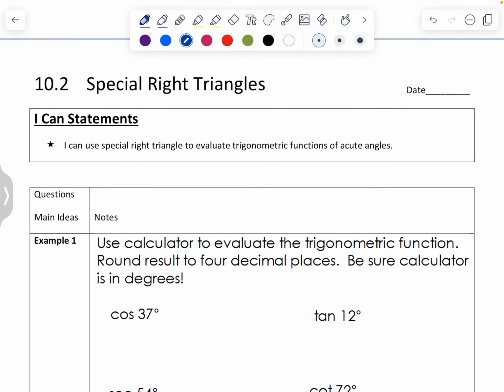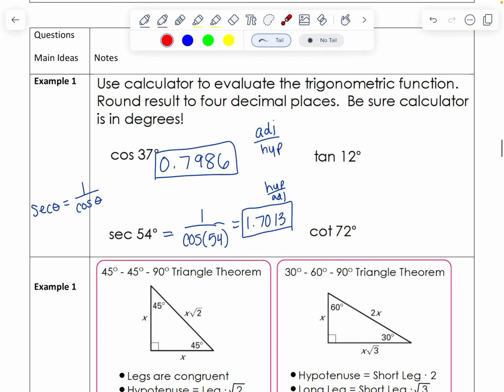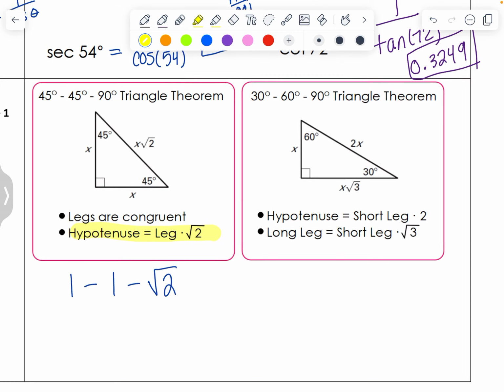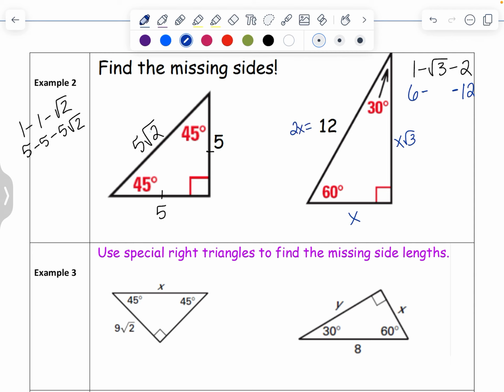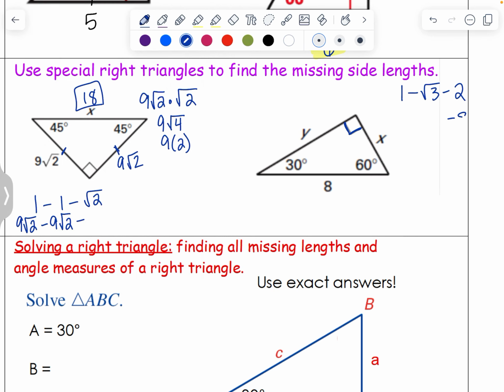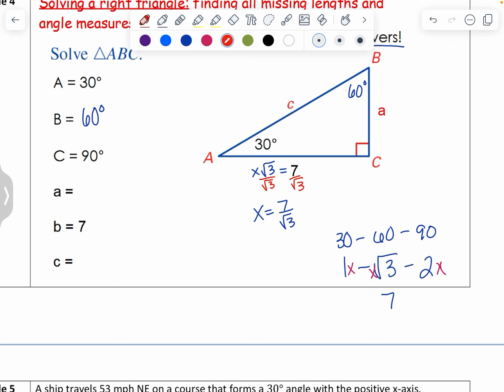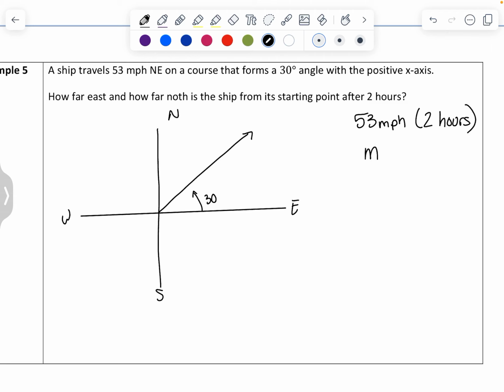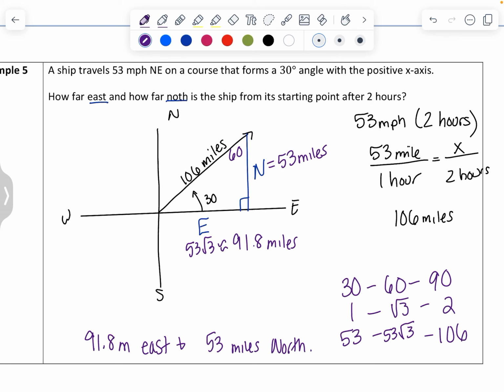10.2 Special Right Triangles